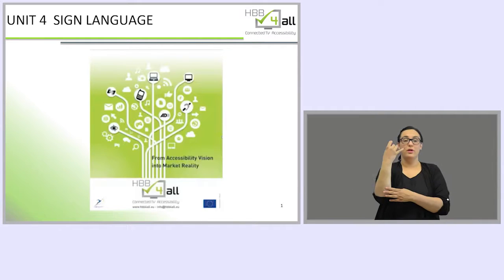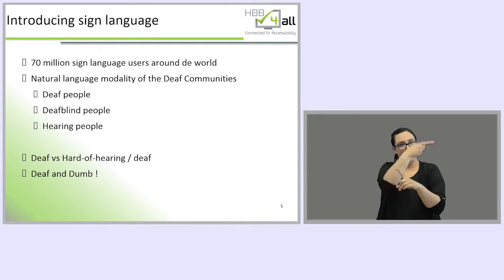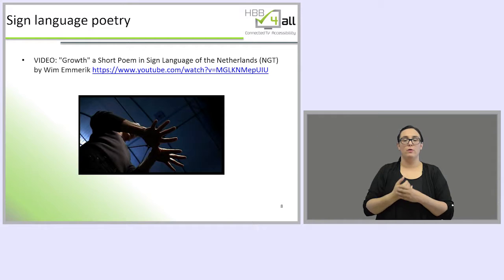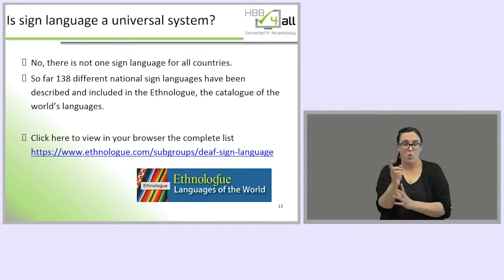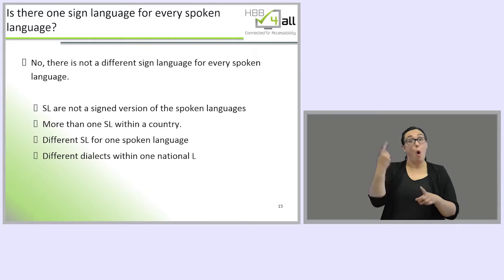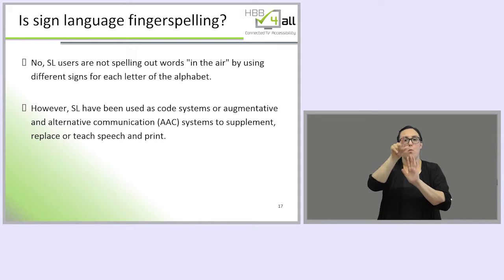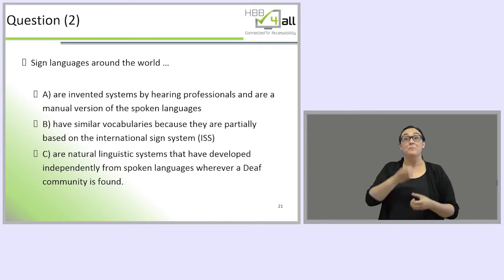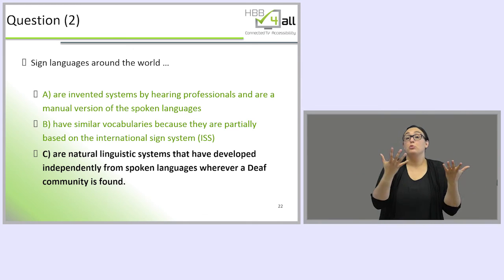HBB4ALL MOOC U4 Sign language part 1 Signer